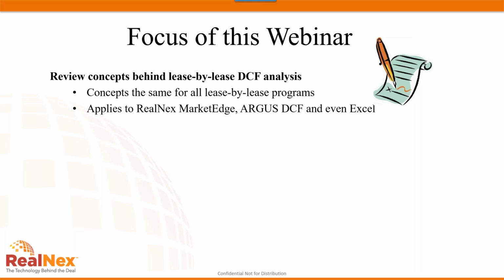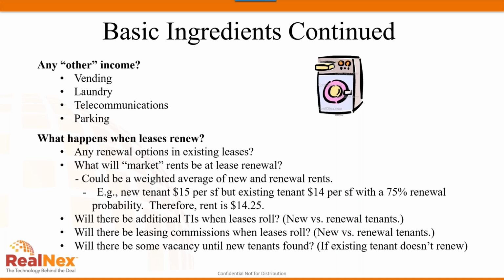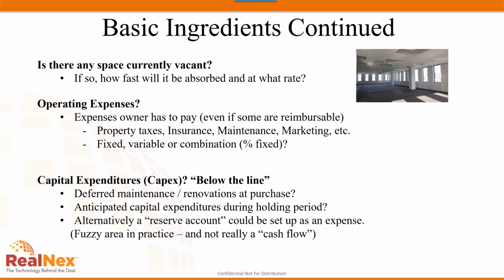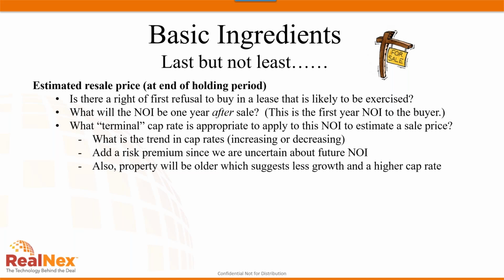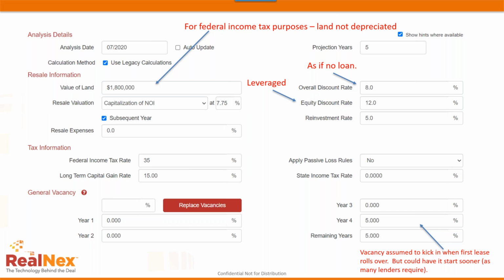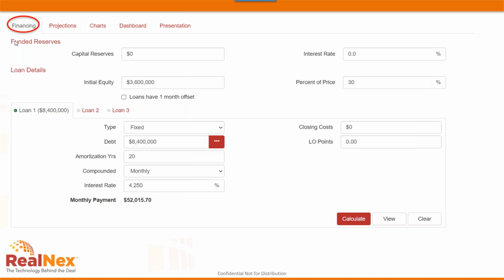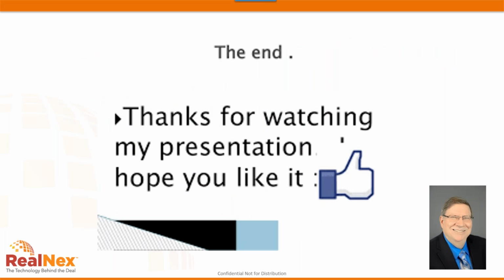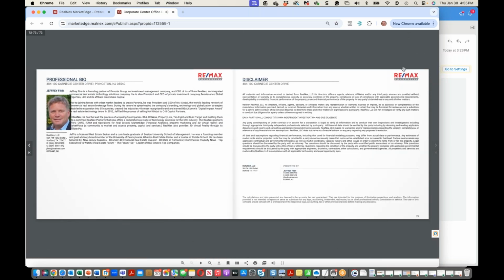Authoritative Investment Analysis with Dr Jeffrey Fisher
Whether you or your client are buying or selling income producing property, understanding the numbers is critical. As a commercial real estate professional, you need to be able to analyze key financials and clearly present the results. Dr. Jeffrey Fisher, literally wrote the book on property finance. Join him as he brings the world of property finance down to earth, so you can put it into practice for the benefit of your clients.